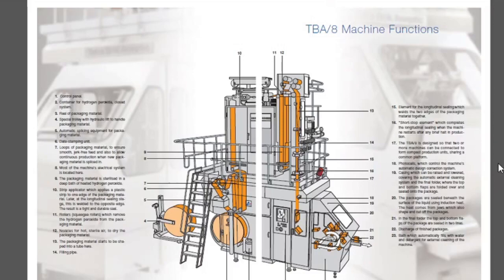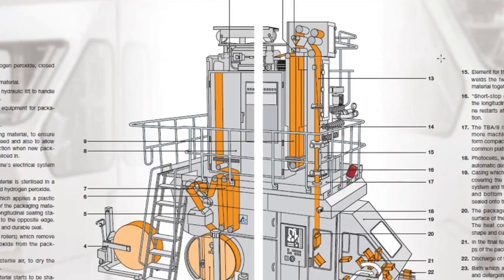Dairy Process Engineering - Aseptic Packaging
Session by:
Er. Ankit Deep
Scientist,